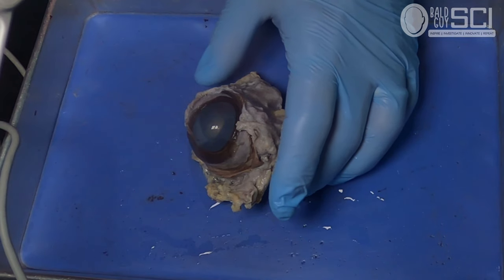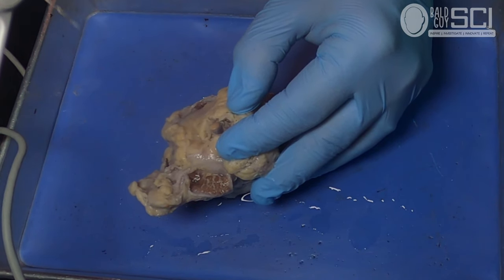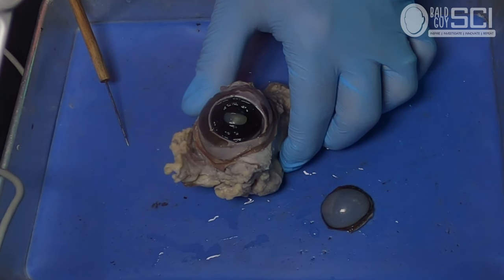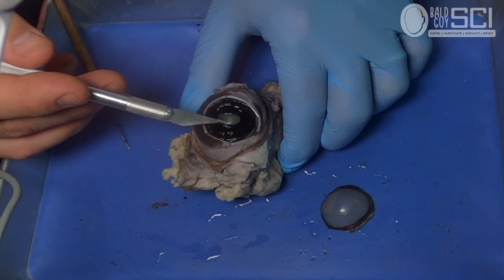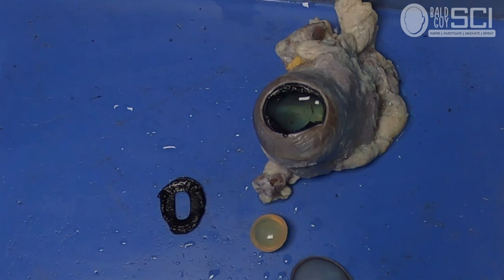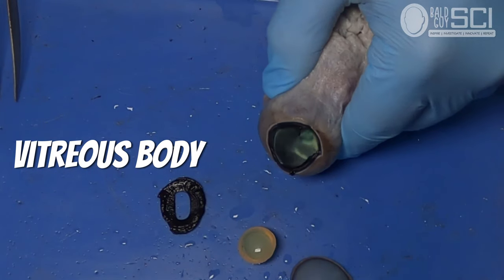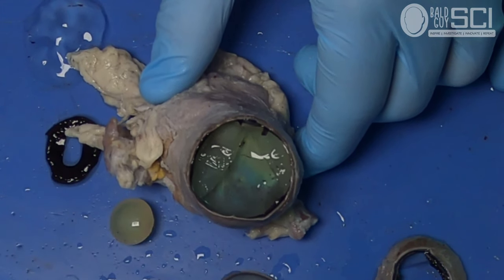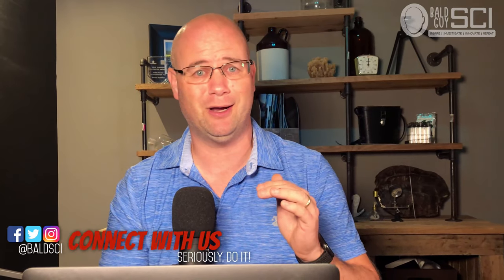Cow Eyeball Dissection Tutorial with Anatomy & Physiology FULL VERSION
In this cow eye dissection tutorial, we will explore the basic eyeball anatomy and physiology alongside the dissection tutorial.

The basic parts of the dissection are the external observation of the eyeball, the dissection of the inner eye. We will see the cornea, sclera, fat, muscle, and optic nerve on the outside. On the inside, we will remove the cornea, remove the iris. Discuss how the pupil really doesn't exist. Once the iris is removed we will remove the lens. The lens is one of two focusing structures in the eye with the cornea being the other. The cornea is responsible for the bulk of the focusing of light while the lens makes images sharp.

Inside the eye, under the lens is a space called a humor-filled with the vitreous body. This clear jelly-like substance keeps the intra-ocular pressure stable and maintains the shape of the eye. Past the vitreous body is the retina. This nerve sheet coats the back of the eye and houses the rods and cones,. The rods help us in low light while the cones are for color vision. These receptors send impulses to the brain via the optic nerve. One additional structure we will see that humans do not have is a tapetum, a colored and reflective layer between the choroid and the retina that assists animals with night vision.

For a simple how-to tutorial without discussion, check this video.

For a no-guts version of the eye anatomy, check out this video here.